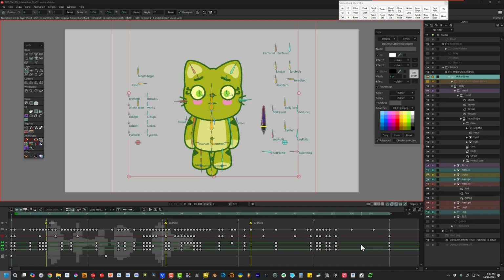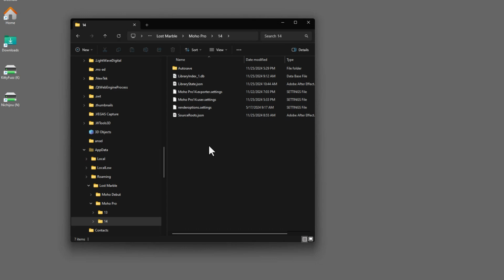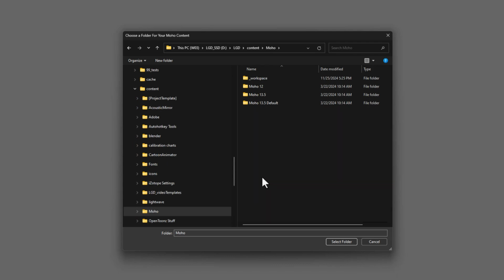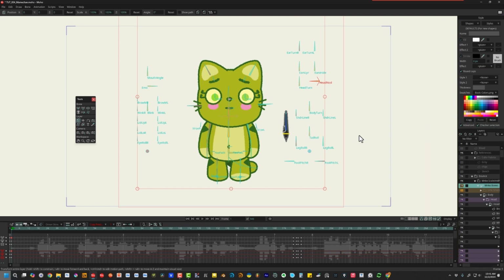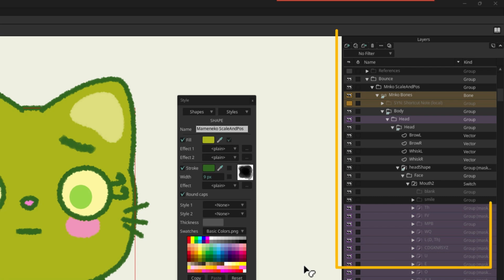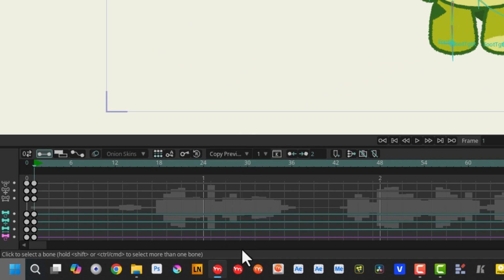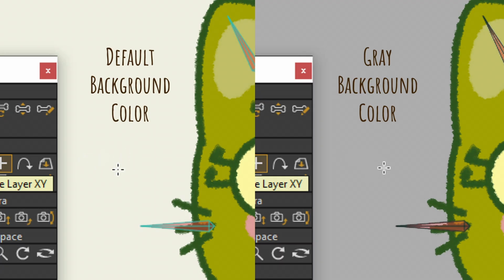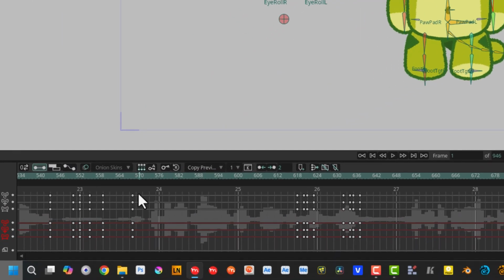Mo’ Better Moho! Make Moho Easier To Use!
*Out of the box, Moho is a powerful 2D animation program…but we can still make it cleaner, faster, better!* Learn D.R.’s favorite settings to make Moho Pro 14 easier to use!

Also in this episode, D.R. makes a quick announcement about upcoming tutorials. (Yes! _Vector Drawing, Part 2_ is coming!)

Love,

Mame-chan

_D.R.'s Production Note:_ My long-time friends will notice this is a remake of a tutorial for Moho Pro 12.5 that I made many years ago. While making this brand-new tutorial for Moho Pro 14, I discovered that many of the suggestions from the old tutorial are now standard settings! Thank you, Lost Marble! 😸
Voices: FluffTheSphinx and D.R. Greenlaw
Cozy Music by Amber Waldron
_(Licensed through DepositPhotos)_
*Chapters*
0:00 Intro
1:01 How To Reset Moho (Optional)
4:38 Let's Optimize Moho!
4:48 Library Window
5:05 Tools
5:25 Style And Layers
8:58 Timeline
9:21 Preferences
11:31 Colored Bones
12:01 Closing

*Correction:*
8:08 Right-clicking over the Visibility icon (the eyeballs) in the Layers Window also opens the color list, so it is unnecessary to show the Label column. (Thanks, Pierre!)
TUT-004